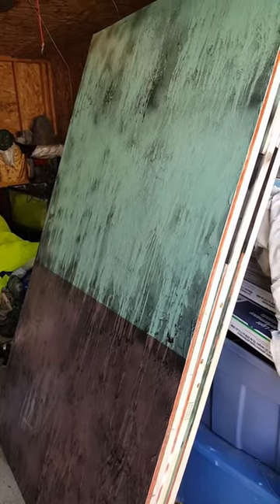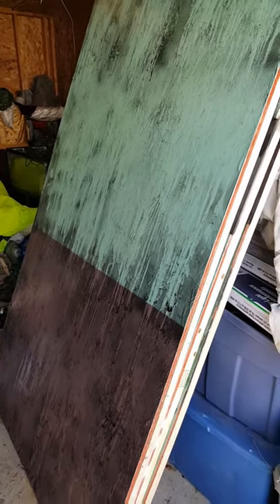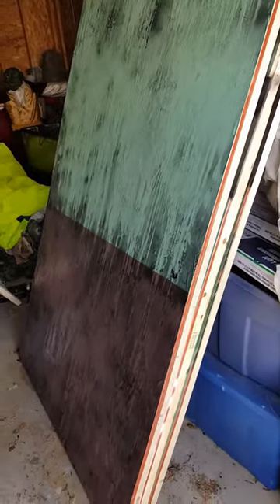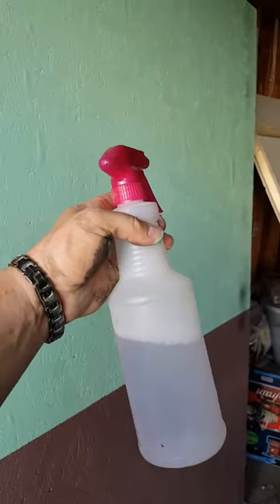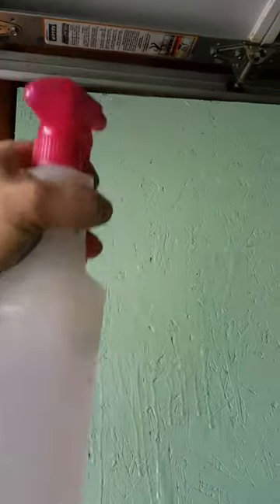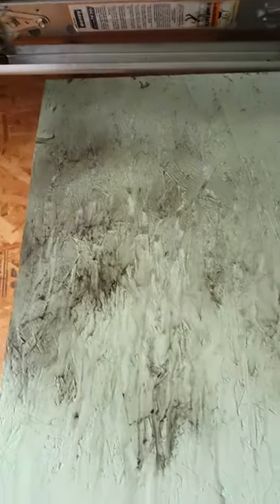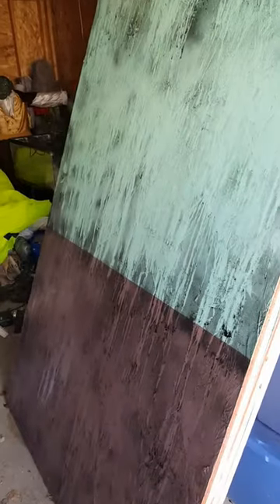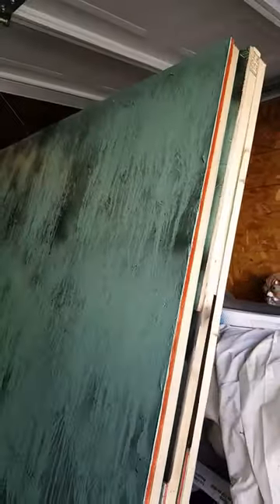Diy Simple halloween wall panel distressing. justbill style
Distressing my house panels. My main panels. Lots of people have different techniques. This is simple and my favorite